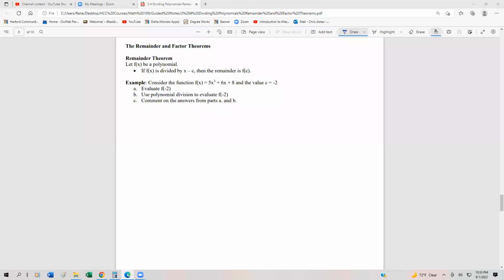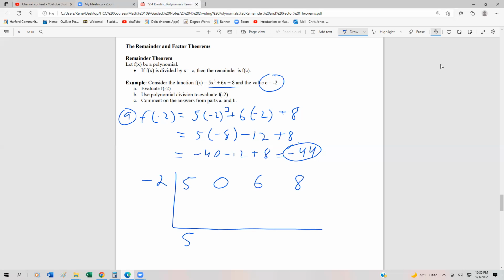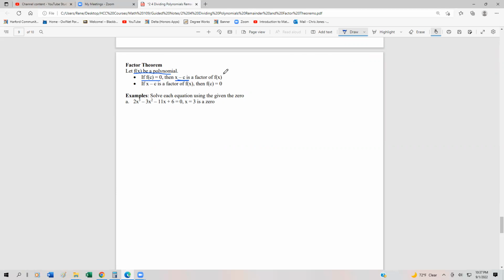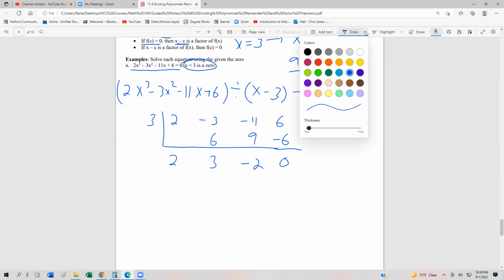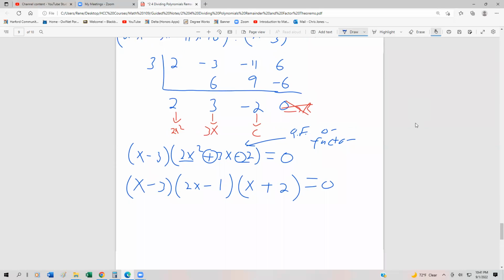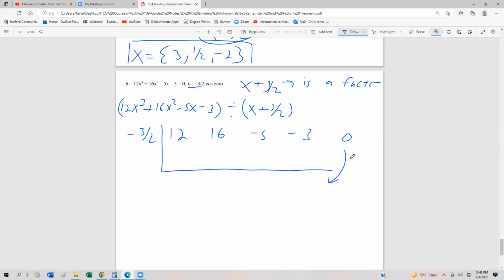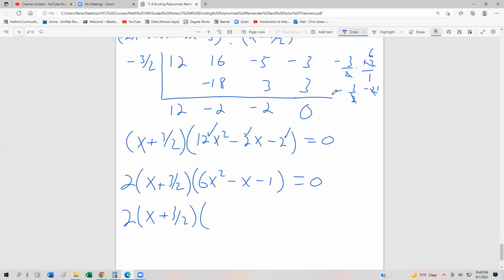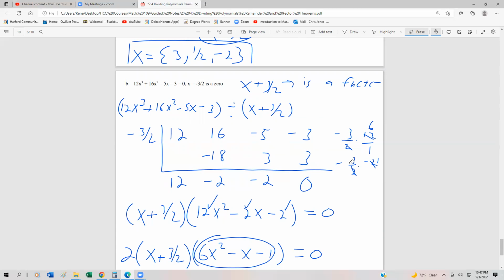2 4 4 Polynomial Division & Remainder and Factor Theorems